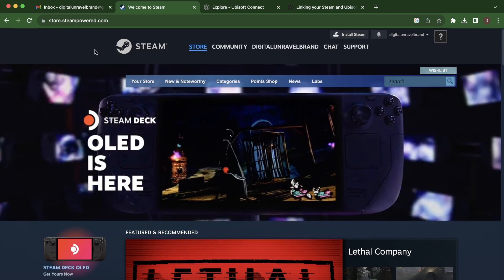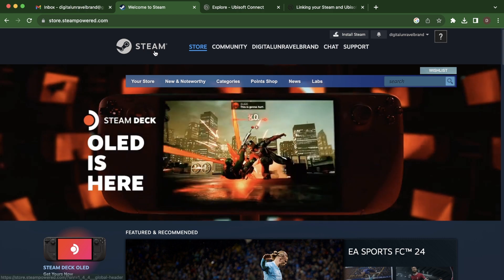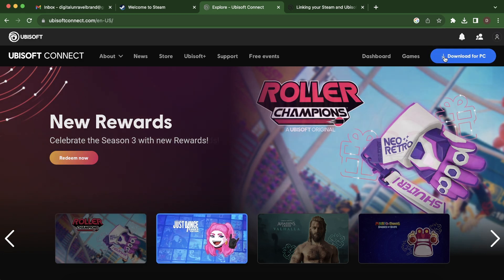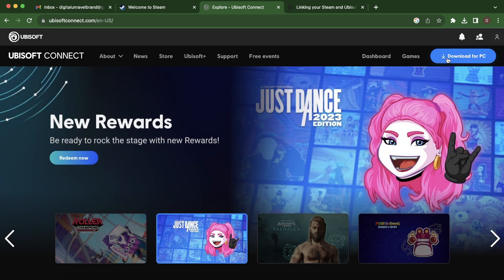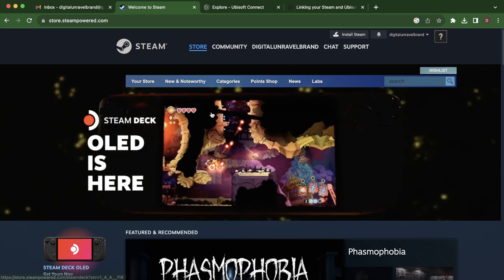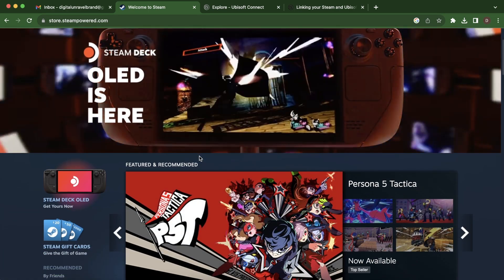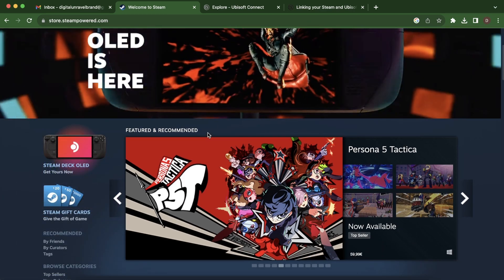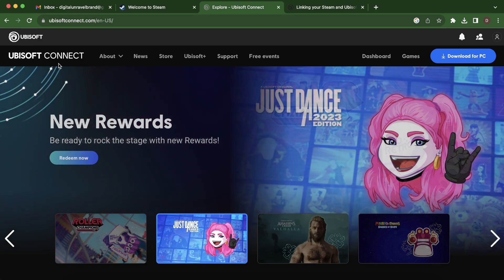How To Connect Ubisoft To Steam Account (2024)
How To Connect Ubisoft To Steam Account

In this video we show you How To Connect Ubisoft To Steam Account. If you want to know How To Connect Ubisoft To Steam Account then this is the perfect tutorial for you.